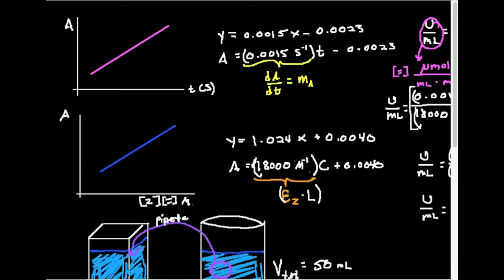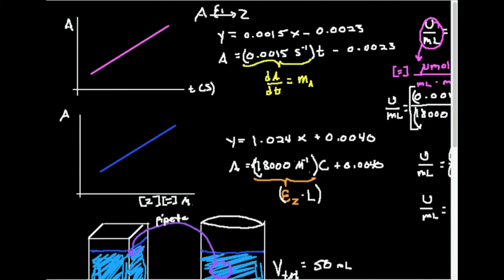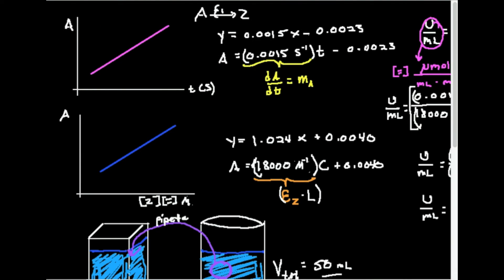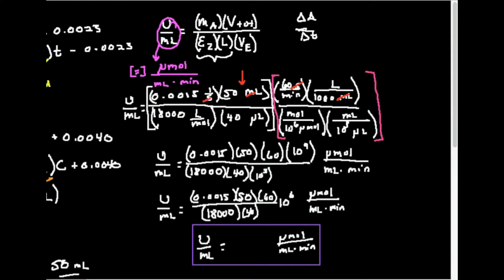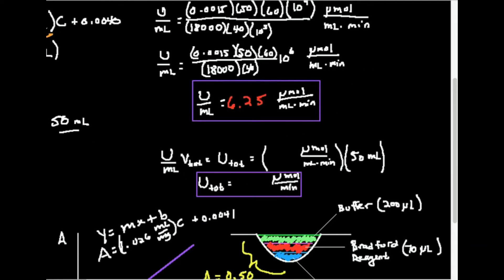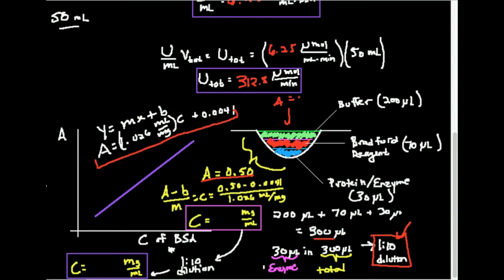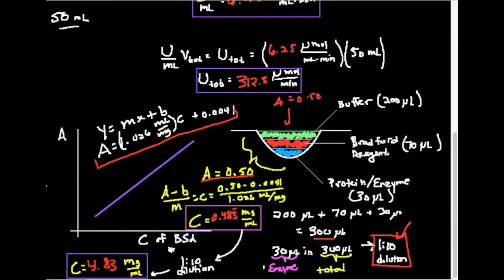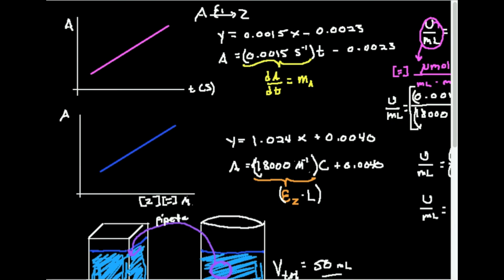Protein Purification Table Calculations: With Numbers